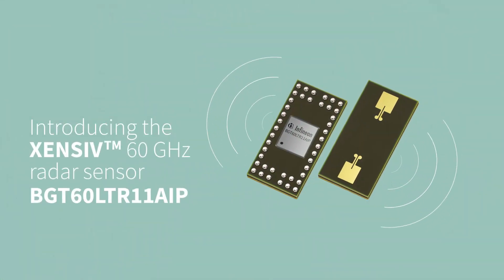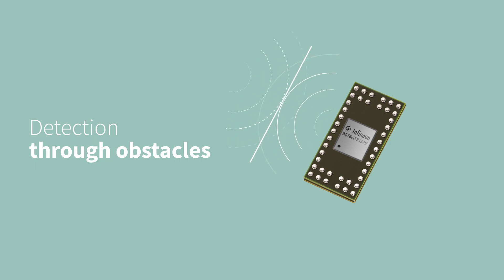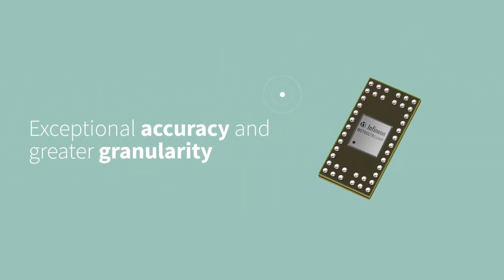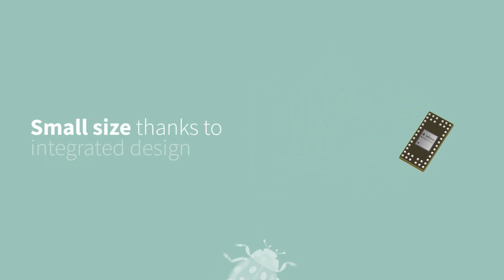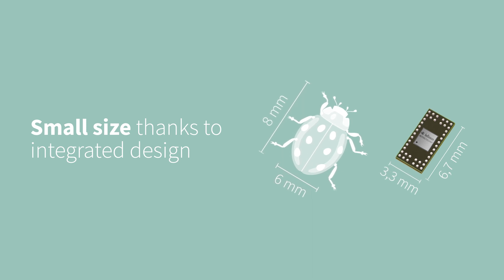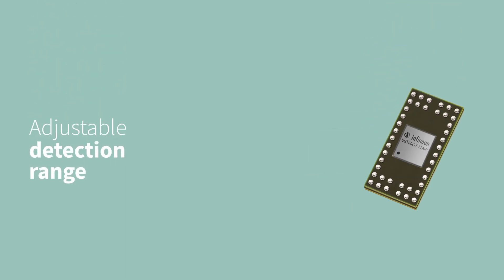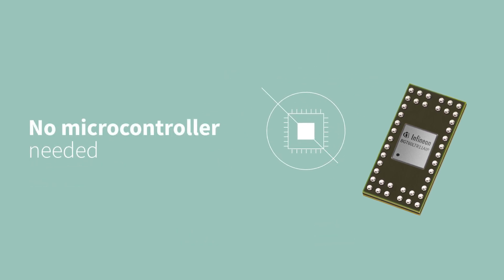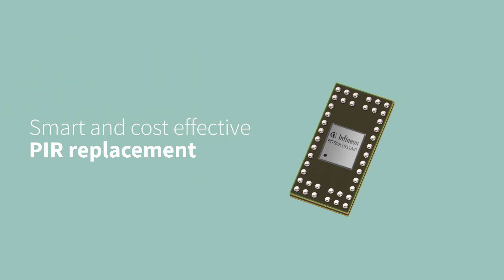Introducing BGT60LTR11AIP XENSIV™ 60GHz Smart Motion Sensor | Infineon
Discover the BGT60LTR11AIP, an autonomous radar sensor revolutionizing motion sensing with its highly integrated design and built-in motion detection capabilities. This compact radar sensor, equipped with antennas in the package, offers a seamless solution for enhancing energy efficiency in smart homes.

The BGT60LTR11AIP MMIC (Monolithic Microwave Integrated Circuit) stands out with its integrated antennas, eliminating the need for complex antenna design at the user end and allowing for PCBs to be designed with standard FR4 materials.

Operating autonomously, this radar sensor features a configurable detection range from 0.5 m up to 7 m, making it a versatile choice for a wide range of applications. With its low power consumption and adjustable duty cycling, the BGT60LTR11AIP is poised to be a smart and cost-effective replacement for traditional PIR sensors, particularly in low-power or battery-powered products.

Whether it's for energy conservation, privacy protection, or enhancing the user experience of smart devices, this radar sensor offers a compelling solution. For further information on the BGT60LTR11AIP radar sensor, reach out to your respective sales representative or distributor. Additionally, for initial evaluation, Infineon offers the DEMO BGT60LTR11AIP board and the Radar Development Kit, available for download via the Infineon Developer Center (IDC).

See why this radar sensor is the perfect PIR replacement and highly suited to improve energy efficiency in smart homes on our